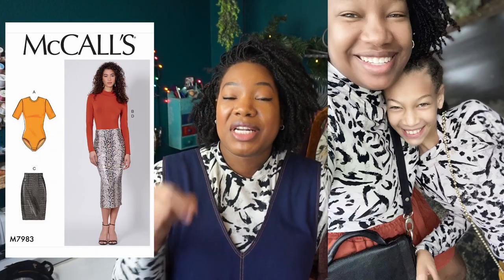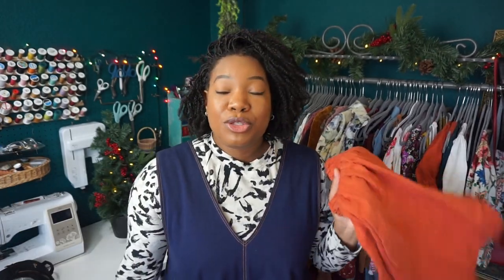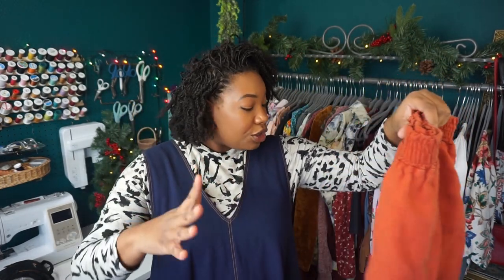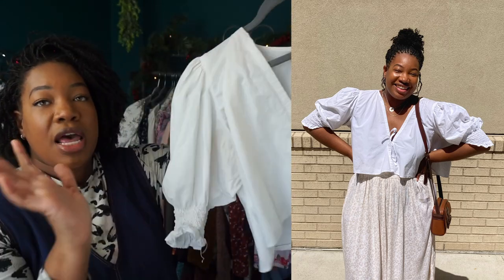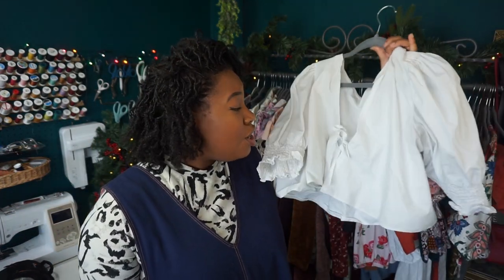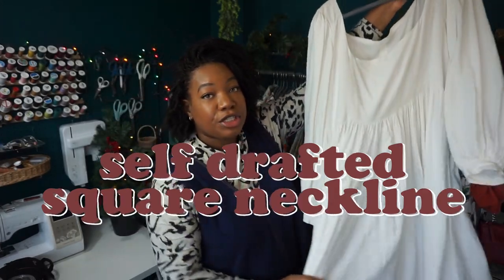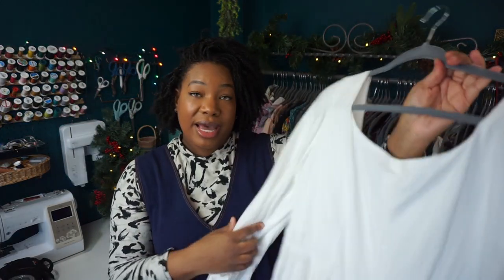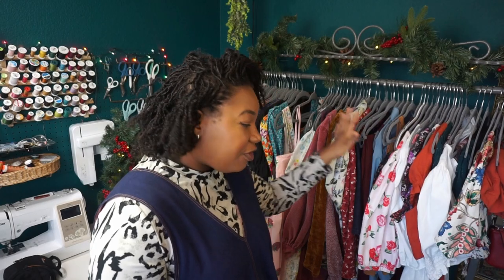Top 10 Makes of 2022 | Wins & Reflections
What's up peoples!  As we set our intentions for 2023, let's take sometime to reflect on our 2022 (sewing) Year In Review. This video I'll be reviewing and discussing  my top 10 makes of 2022 as well as my FAVORITE make of the year.